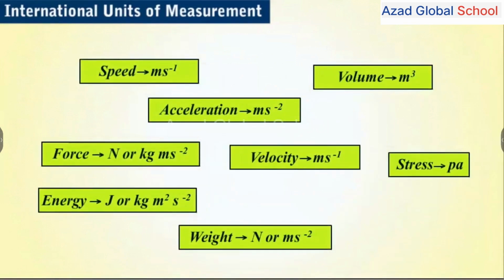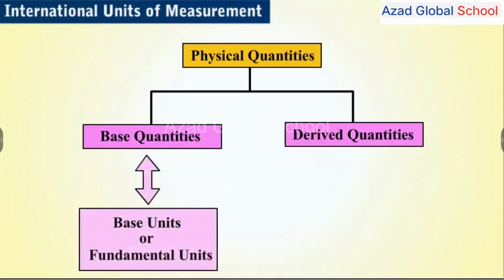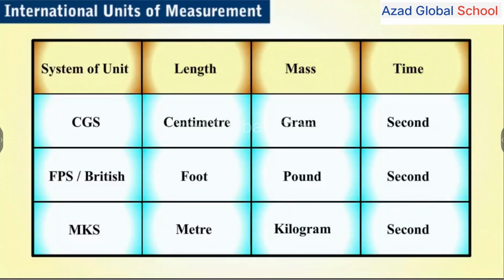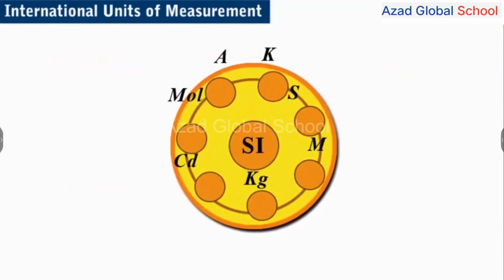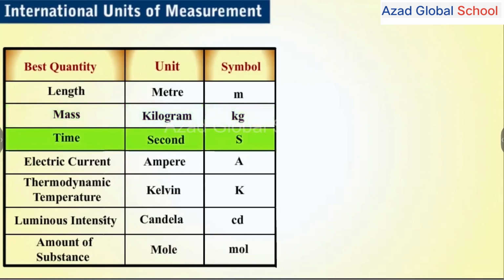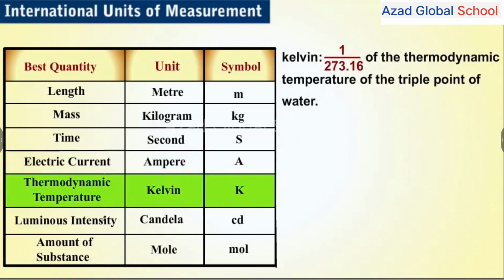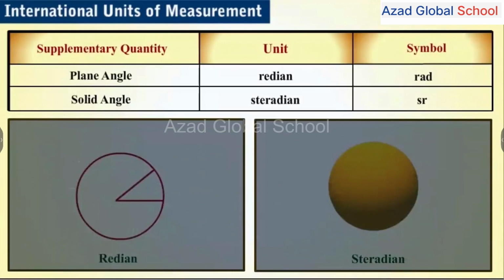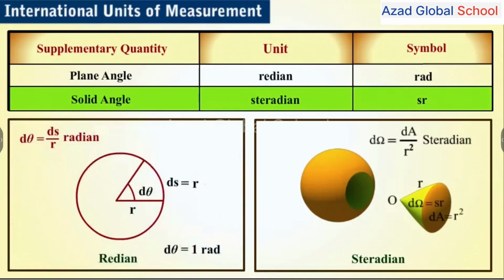Class 11 Chapter 2 | International unit of measurement